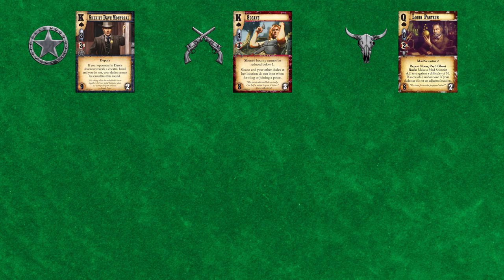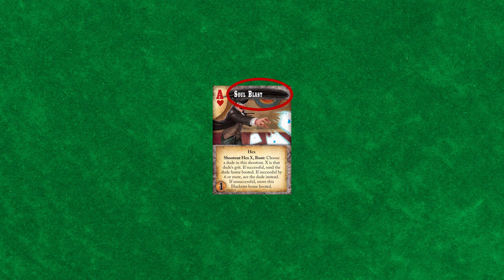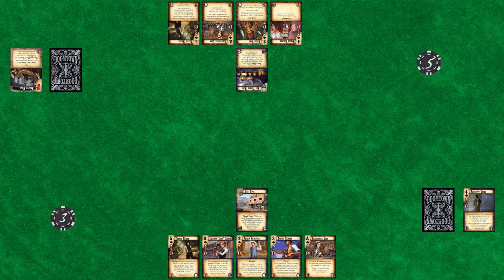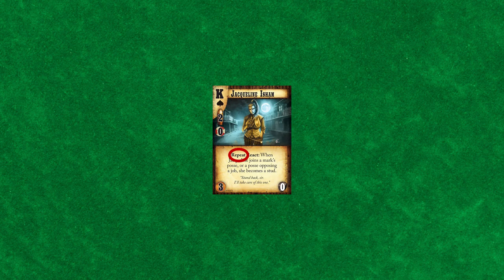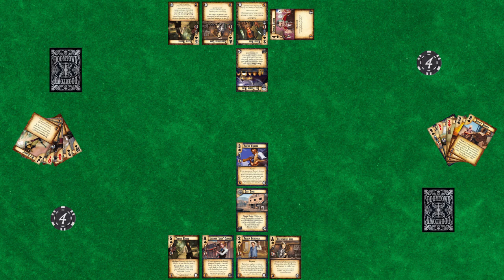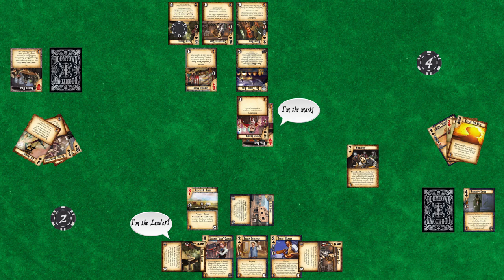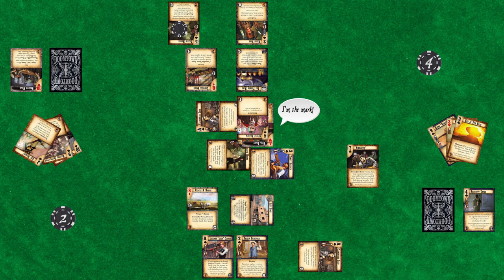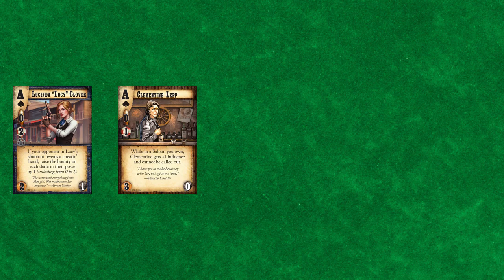How to Play Doomtown Reloaded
Learn how to play the Doomtown Reloaded Card Game.